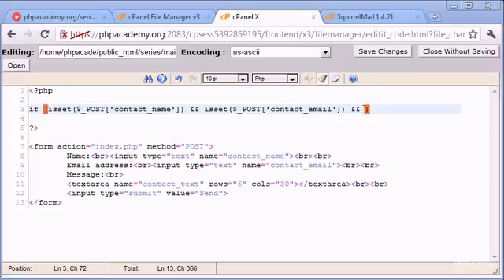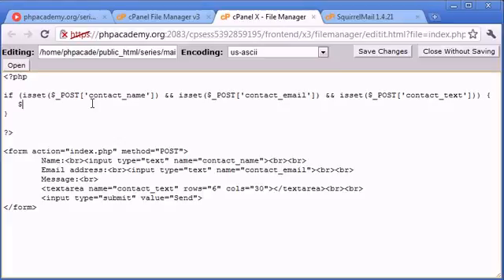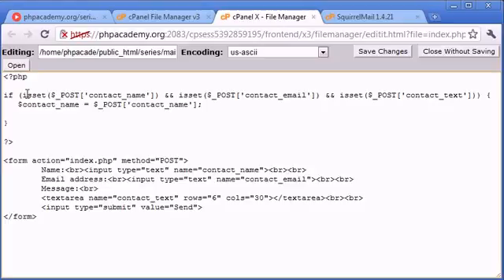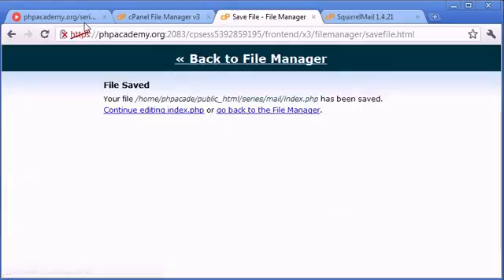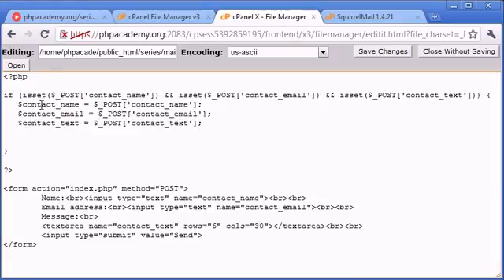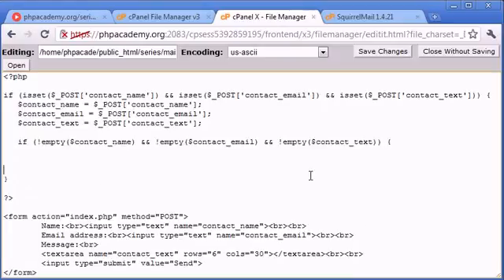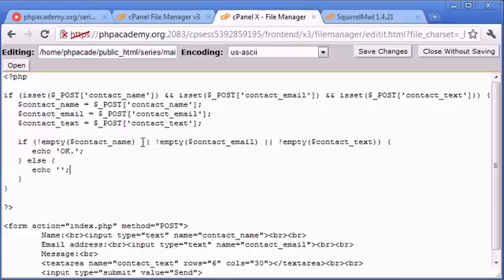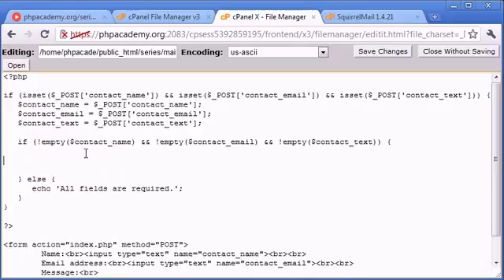101 Creating a Simple Contact Form Part 2